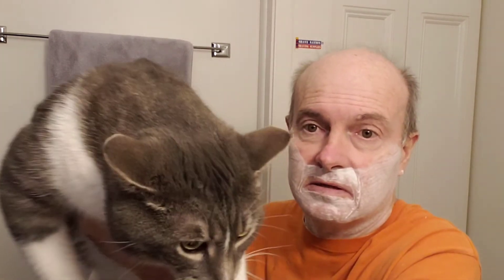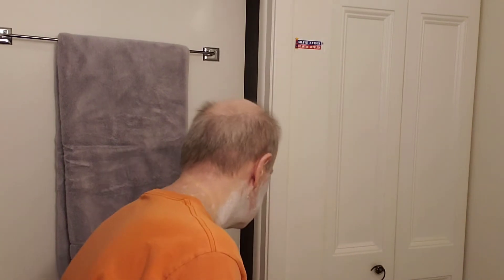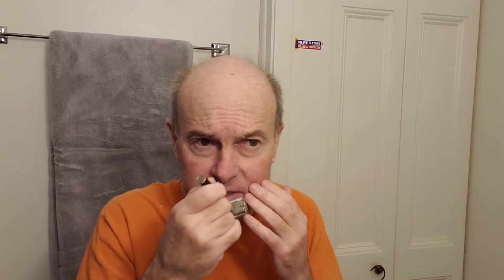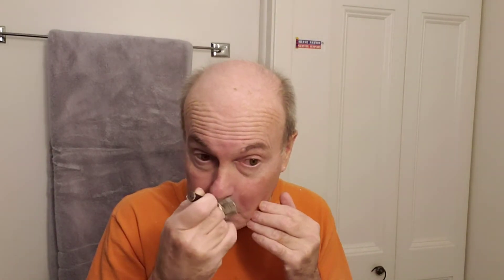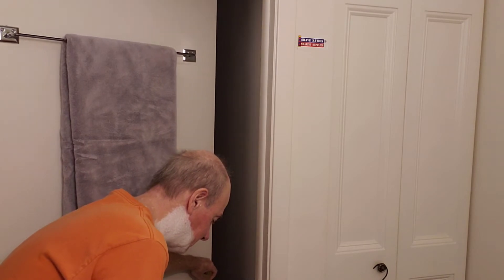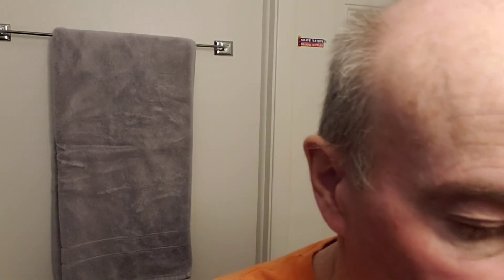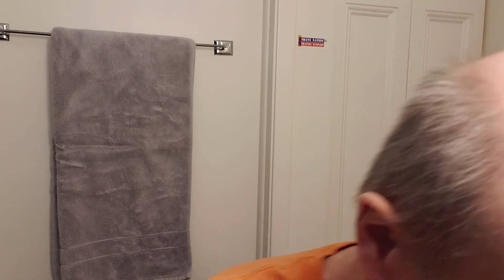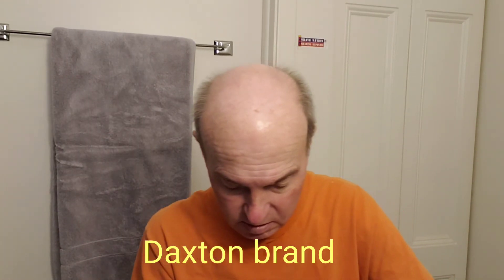Vol. 2 Shave CLXIX: Gillette Black Beauty/Derby Premium Soap and Blade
Village Barber shaving oil, Gillette Super Adjustable "Black Beauty" razor (setting 5), Derby Premium blade (1st use), KC Shave Co silvertip badger brush, Derby Premium shaving soap, T.N. Dickinson's witch hazel, Daxton Classic Splash after shave, Nivea Men Original post shave balm